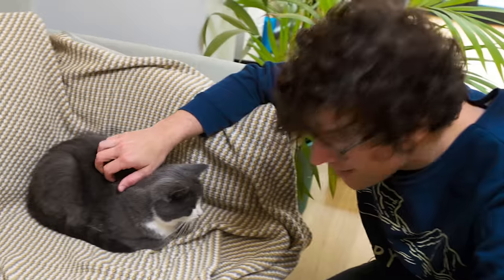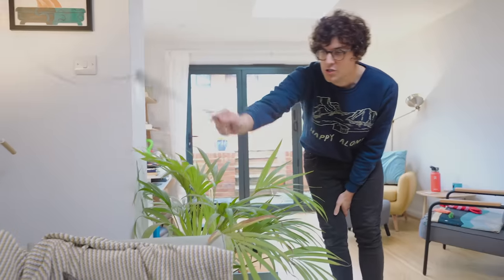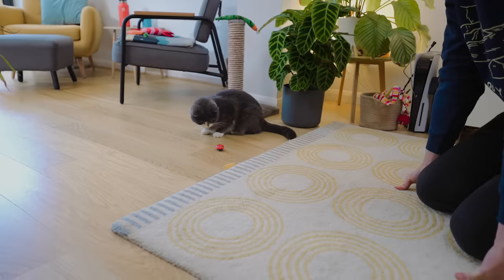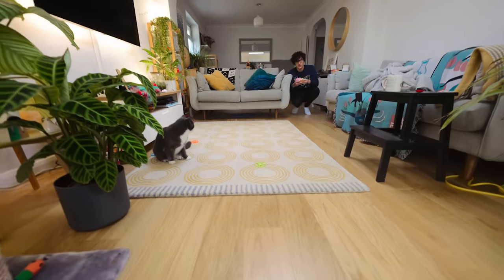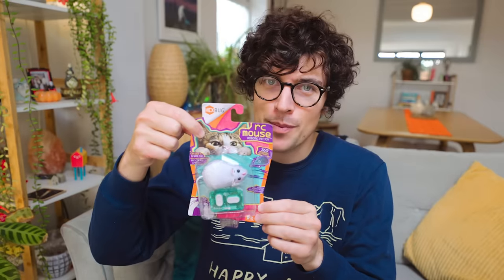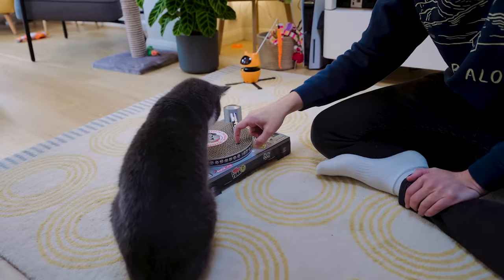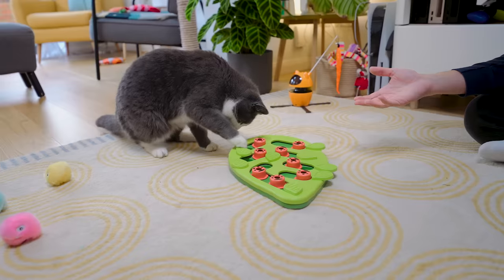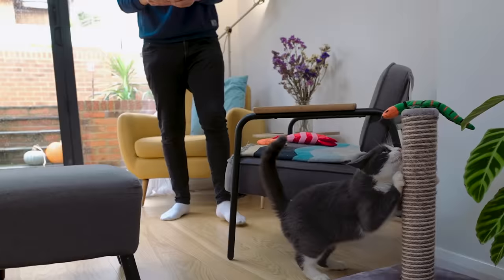My Cat Reviews The BEST Cat Toys